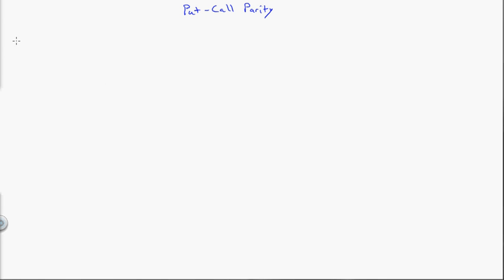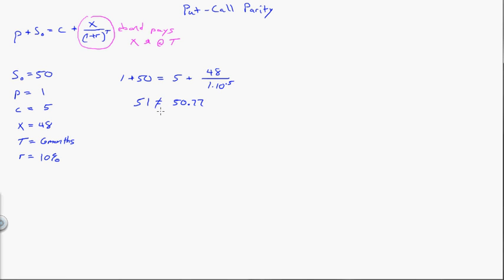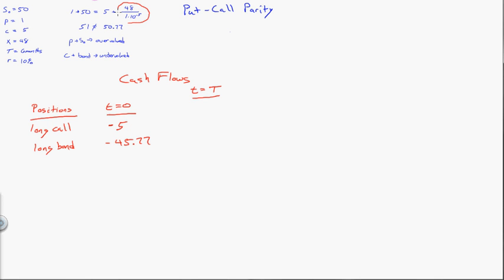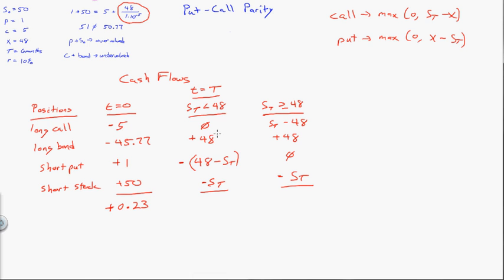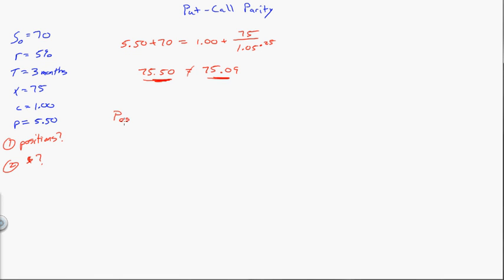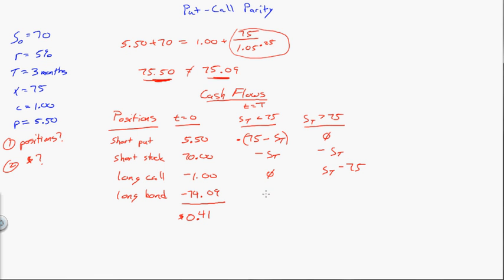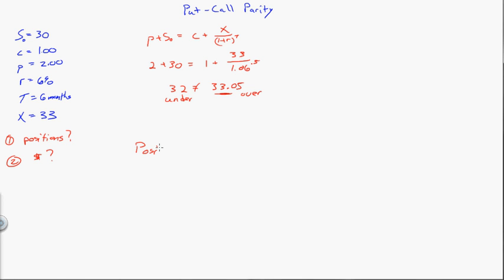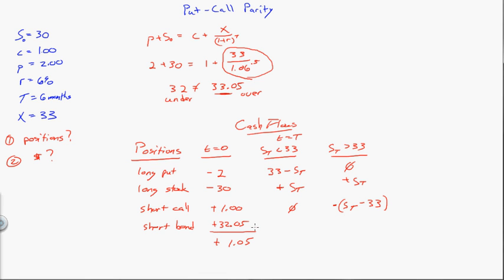FI 8000 put call parity